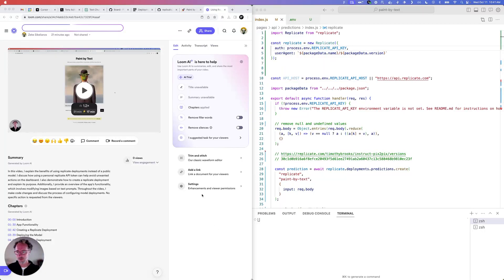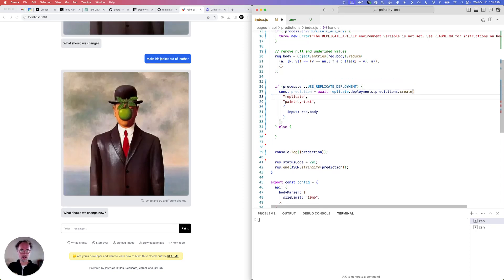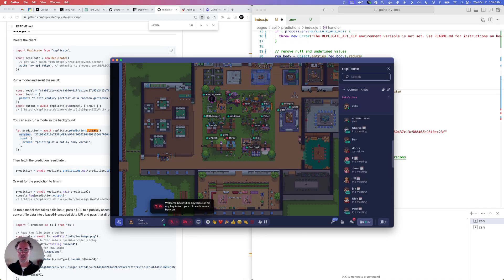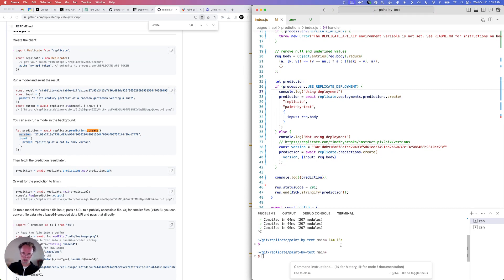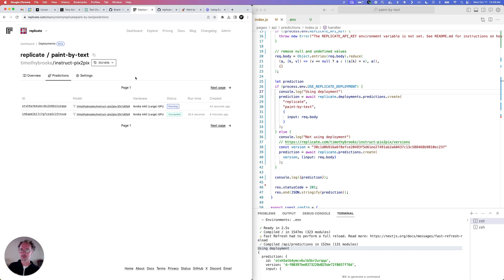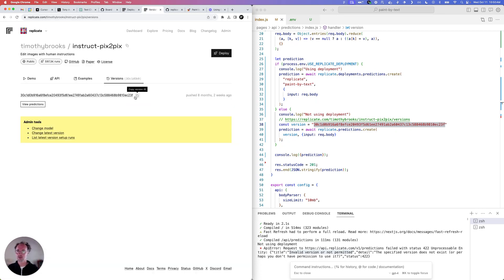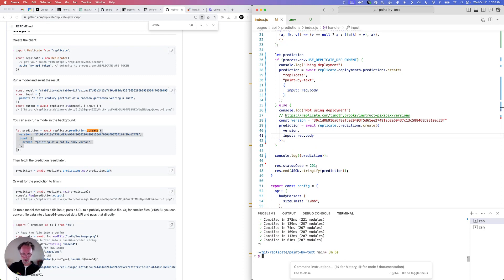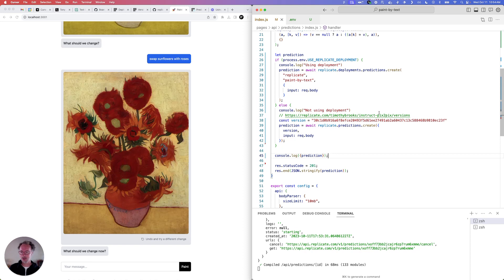Using Replicate deployments for more control over your models (Part 2 of 2)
In this video, I continue the process of creating a deployment for Paint by Text. I address an issue with the current deployment and discuss the need for two different code paths. I demonstrate how to conditionally run the model through a deployment or the regular public API. I also explain the use of environment variables and provide examples of API requests. No specific action is requested from the viewers, but the video serves as a tutorial on using deployments.

00:00 Introduction
00:26 Issue with Current Deployment
01:05 Conditional Model Execution
02:03 Running the Public Model
04:52 Two Code Paths